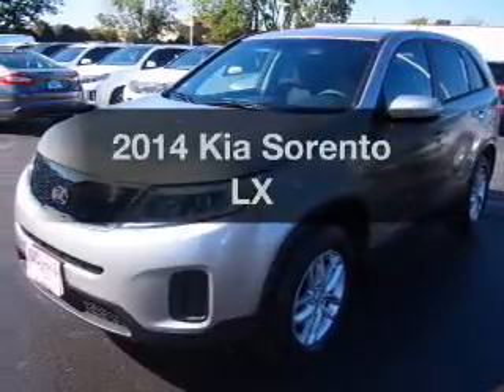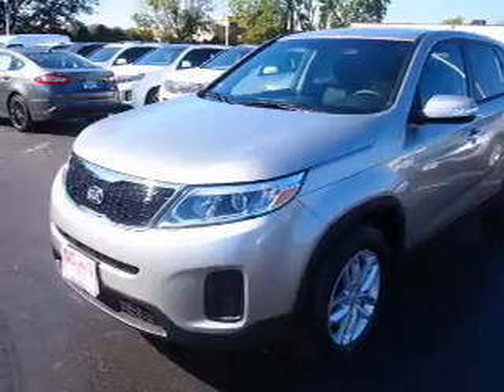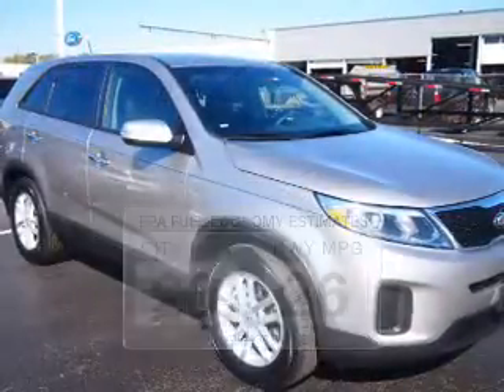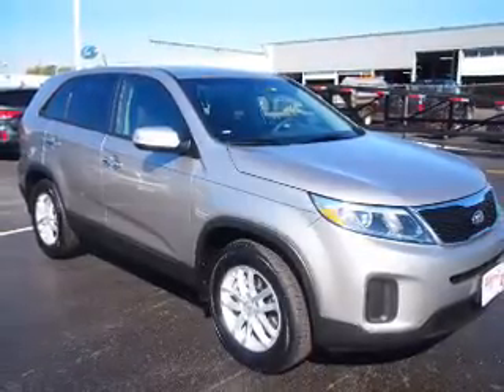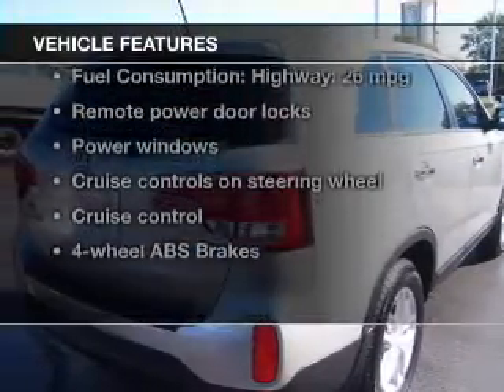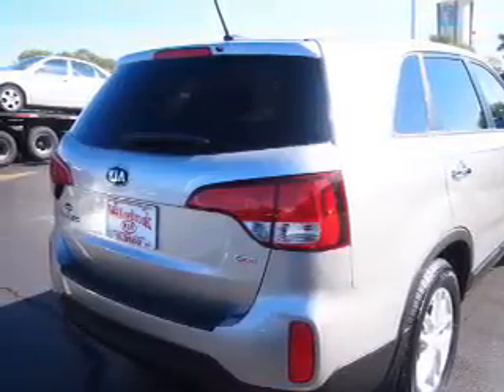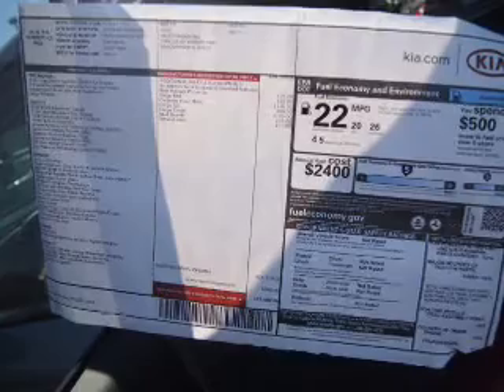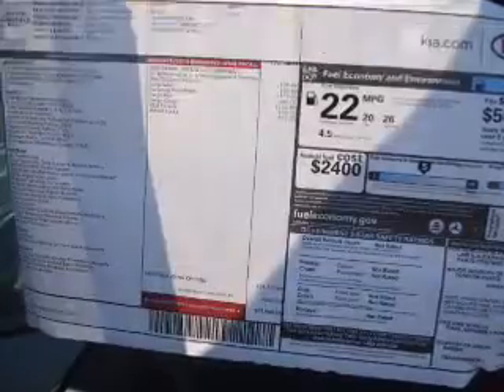2014 Kia Sorento - Willowbrook IL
Year: 2014
Make: Kia
Model: Sorento
Trim: LX
Engine: 2.4 liter inline 4 cylinder 16 valve
Transmission: 6-Speed Automatic
Color: Satin
Mileage: 10
Address:
7301 S. Kingery Hwy Rte 83